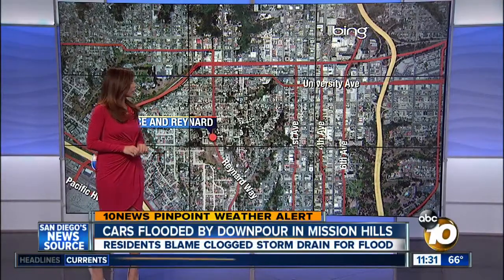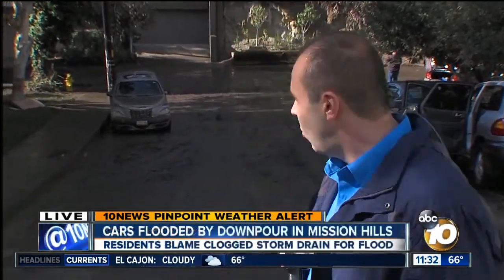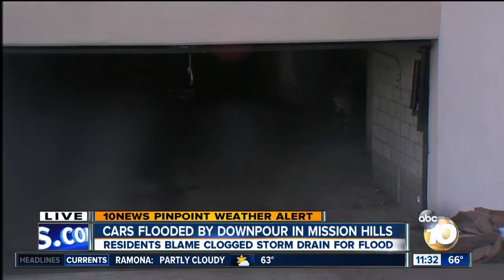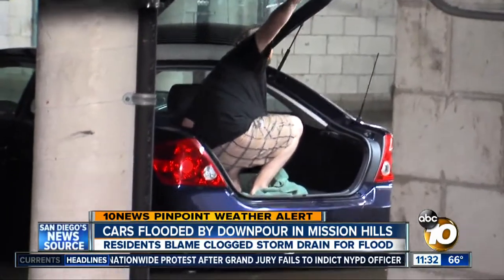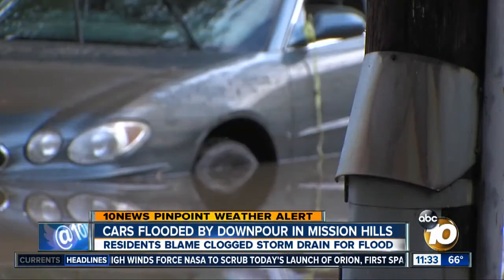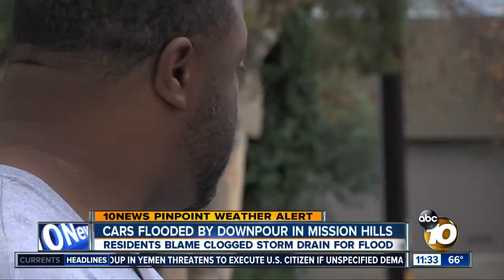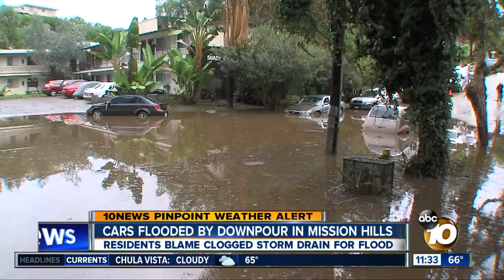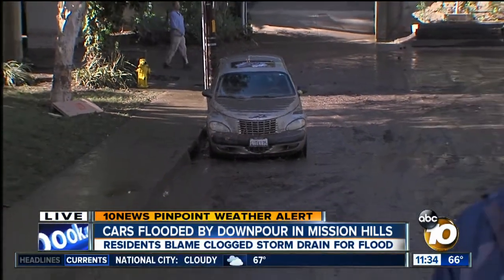Cars flooded by downpour in Mission Hills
Residents are blaming a clogged storm drain for the flooding.